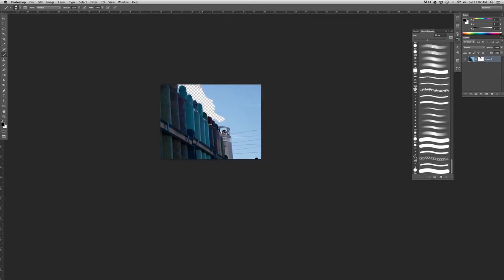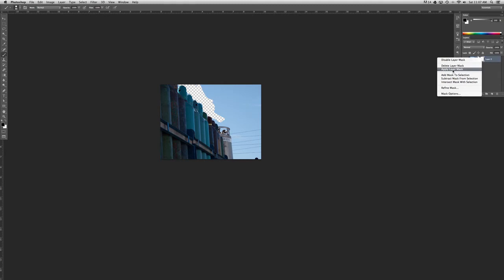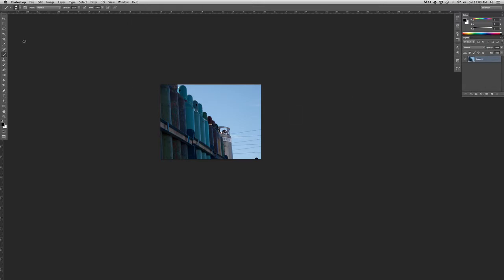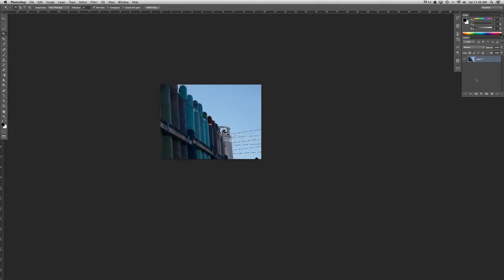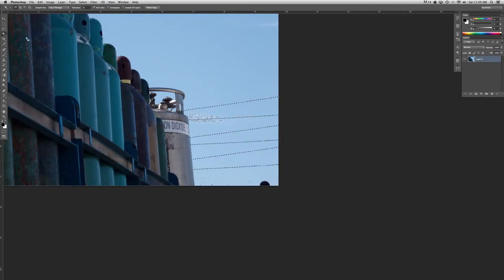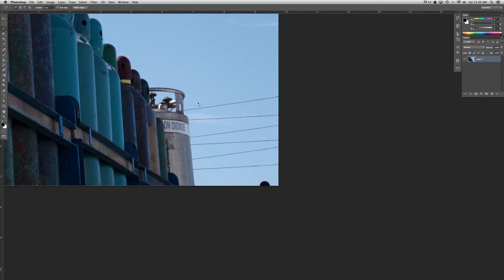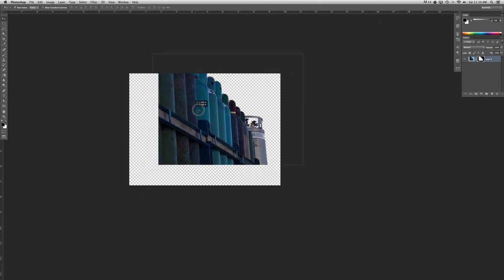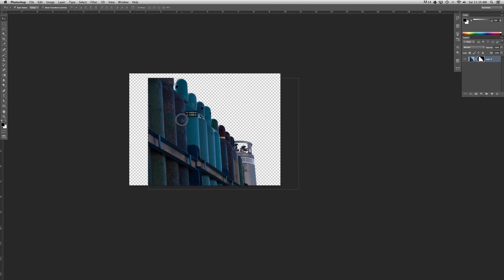layer mask 2